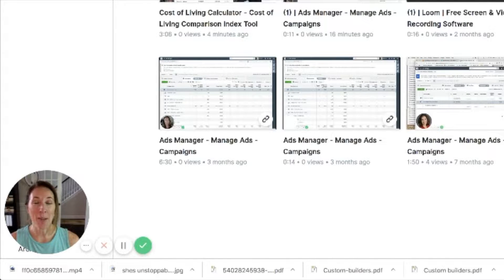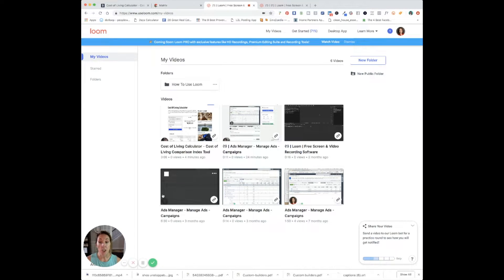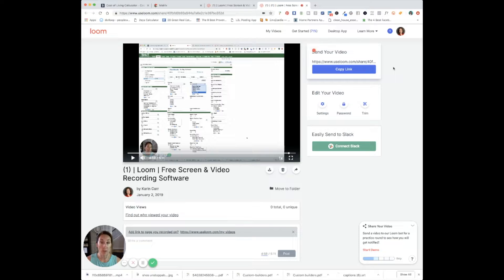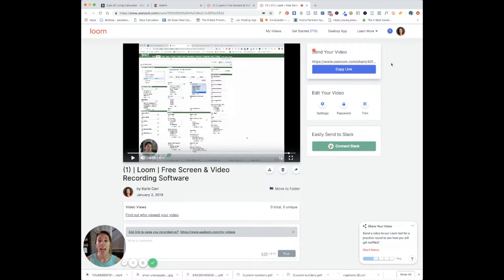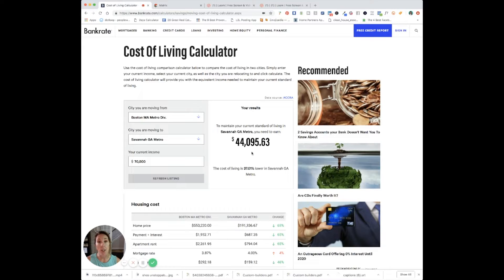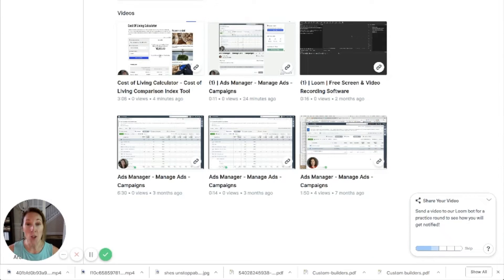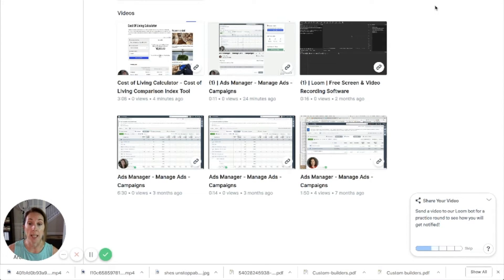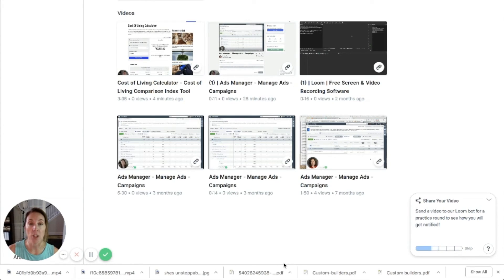Screencast software - FREE screencast software for Windows or Mac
It's easy to make a screencast and you don't need to be super techie. This the free screencast software program that I use and it works both on Windows and Mac.

Ready to start generating free leads for your real estate business using video?

Wired microphone
iPad mount for the tripod
Wireless mic
Lighting kit

Got a referral for me?  My team serves the entire Savannah, GA metro area!

I’m a full time Realtor® in Savannah, Georgia with Keller Williams Coastal Area Partners.  I'm a proud Air Force wife, self-professed tech nerd, and bona fide seafood fanatic.  My husband and I have two great kids and all of us but the 6 year old are over 6’ tall (and he will be eventually too!)

Keller Williams Coastal Area Partners, GA real estate license #362605.